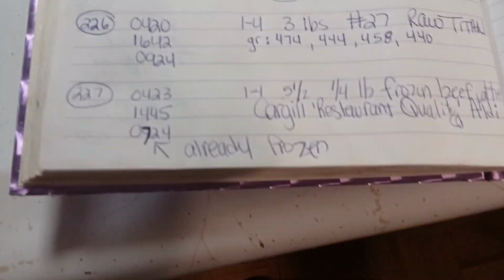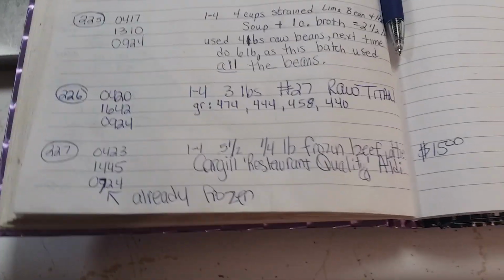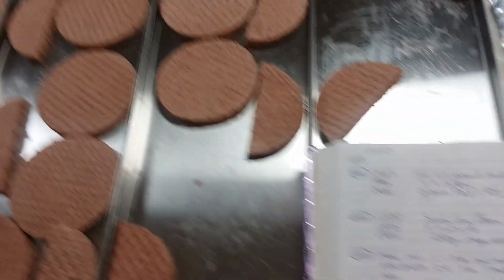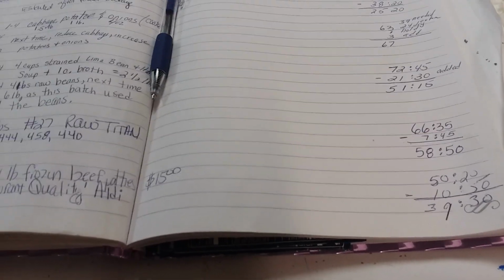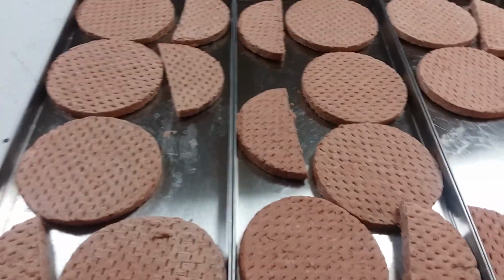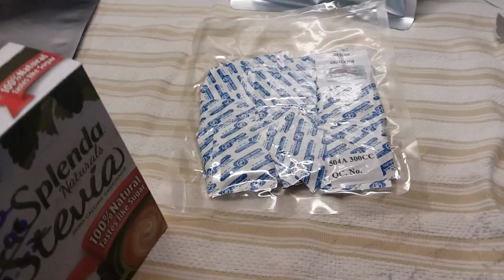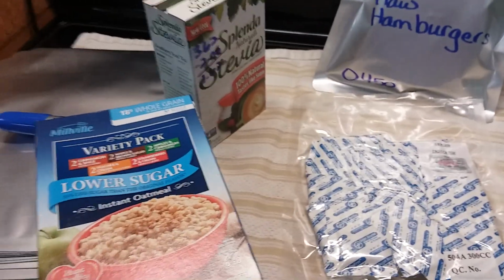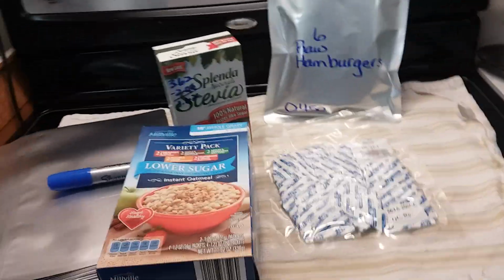Raw Hamburgers in the Harvest Right Freeze Dryer, What did you prep today?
Raw hamburgers in the Harvest Right freeze dryer, batch 227.

Please like, follow, and share if you can!
20200425_1B227RawBurgers.mp4